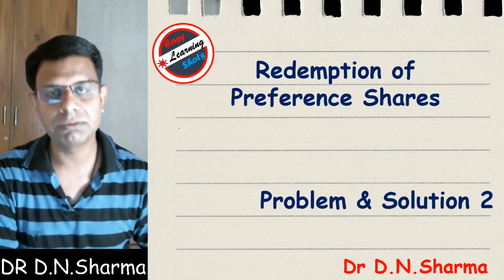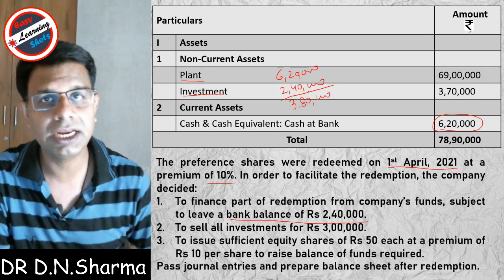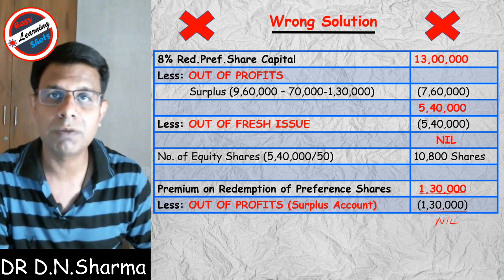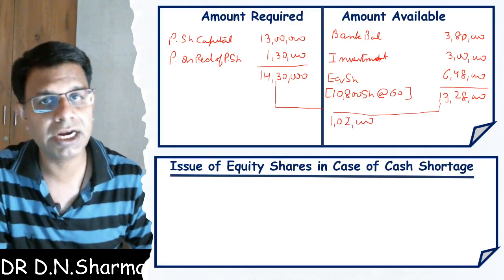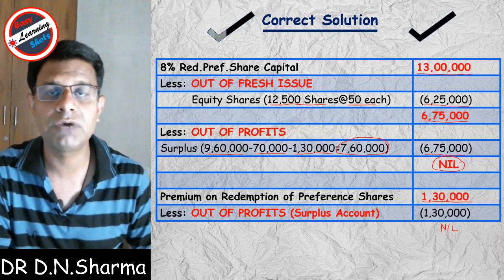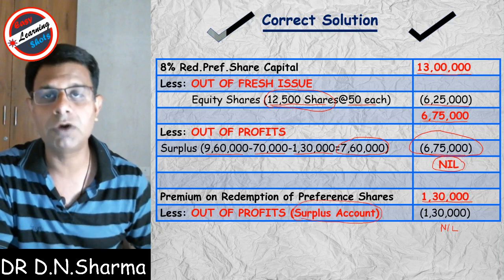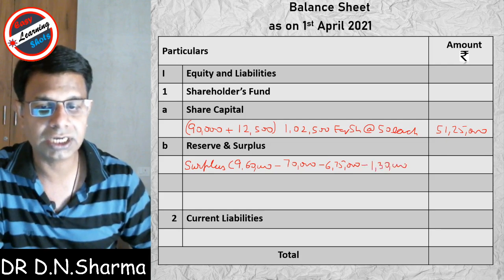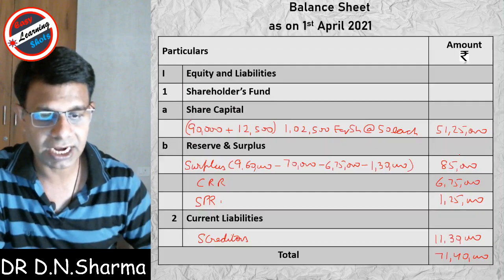redemption of preference shares journal entries problems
Hey friends, this video is about Problem and solution related to Redemption of Preference Shares in case of shortage of cash. How we calculate number of Equity shares in case of cash crunch and do journal entries and preparation of Balance Sheet after Redemption of Preference Shares.
Timestamps

0:00 Intro
0:24 explain problem of redemption of preference shares
4:26 adjustment out of profits and out of fresh issue
11:36 journal entries of Redemption of Preference shares
15:29 balance sheet after redemption
20:25 Outro